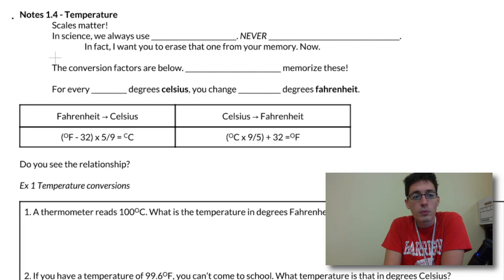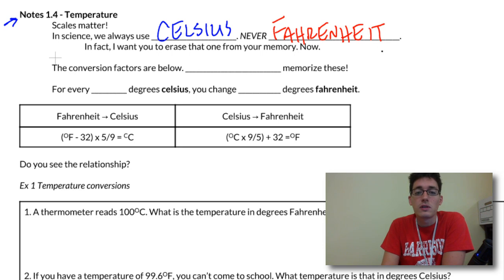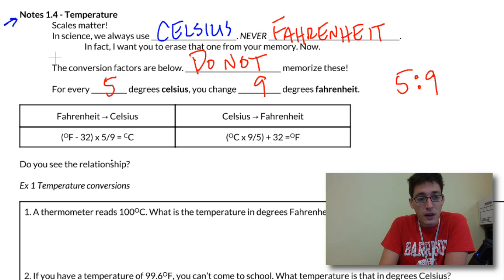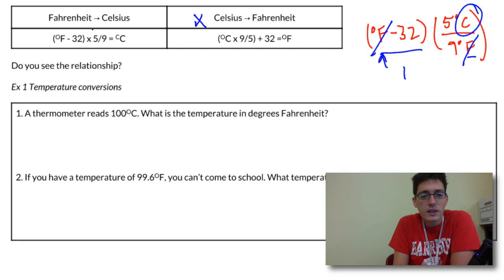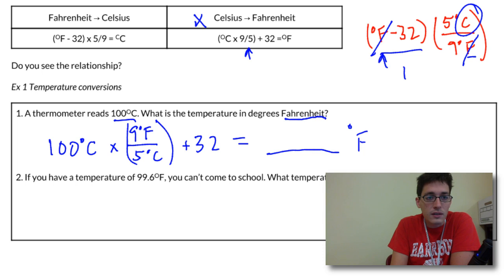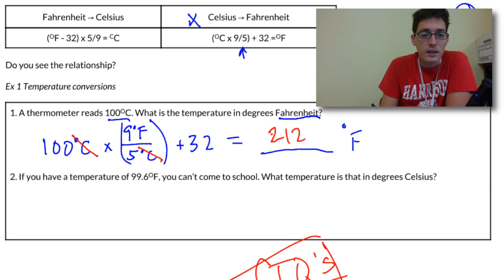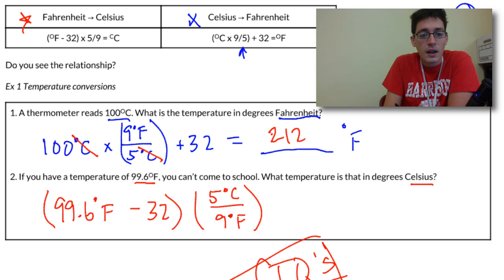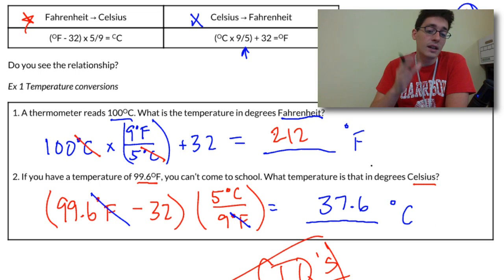Temperature Conversions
Another American confusion: measuring temperature in Celsius (or Centigrade). The Fahrenheit scale is not used in science, but good news: Celsius is much easier, just like metric. This video shows how to do simple conversions between the two scales.